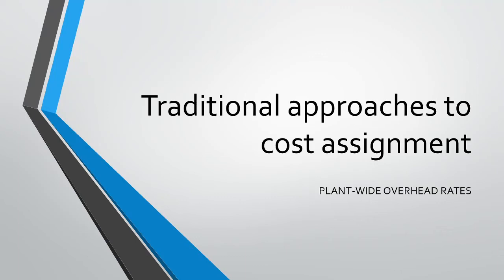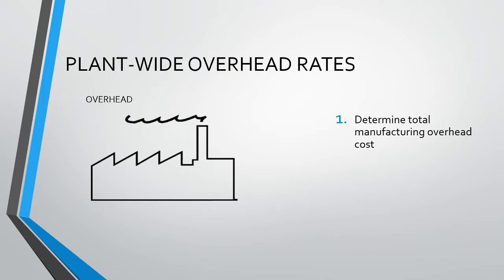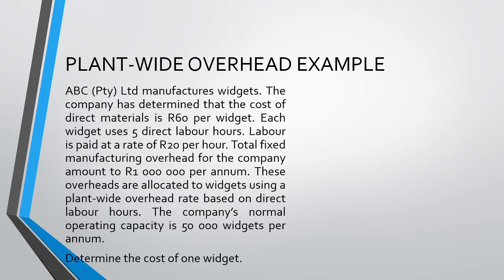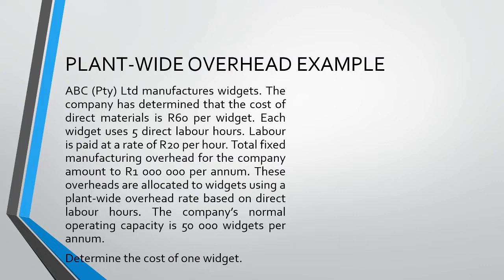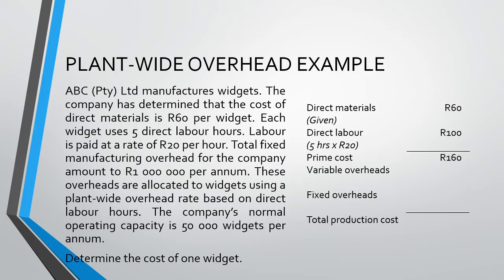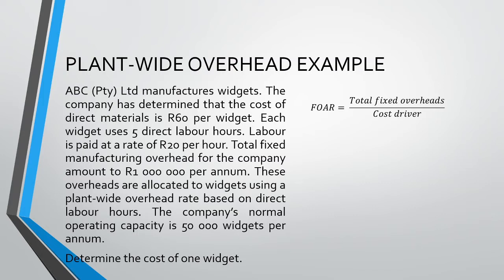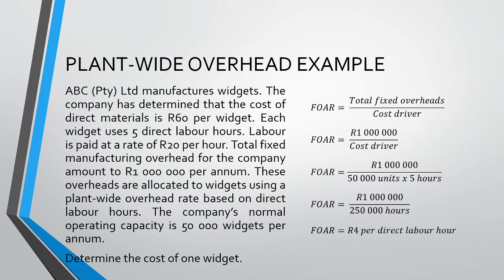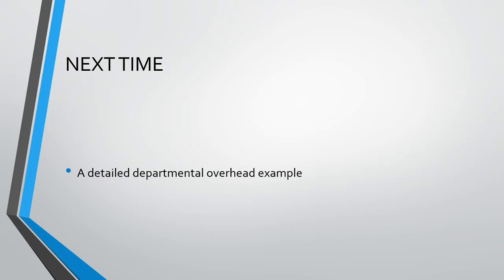Traditional approaches to cost assignment 2: Plant-wide overhead rates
In this video, we have a look at allocating overheads using plant-wide overhead rates.